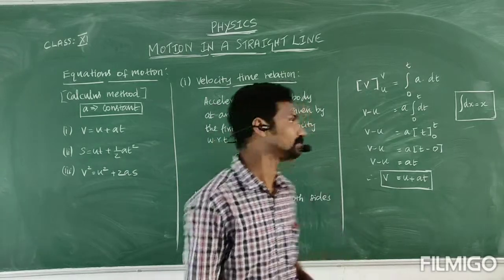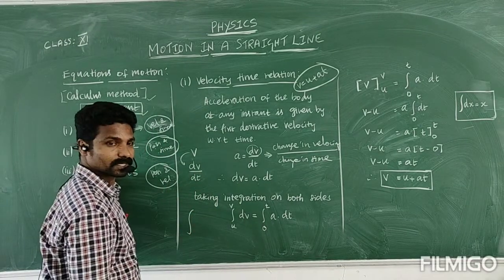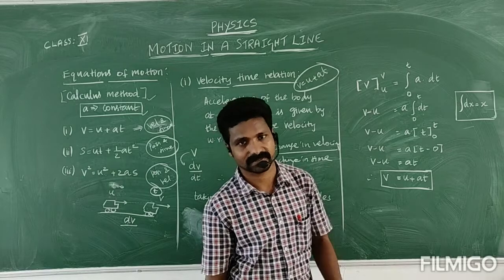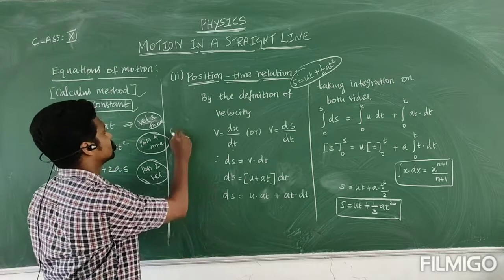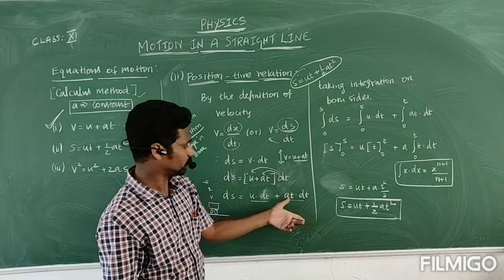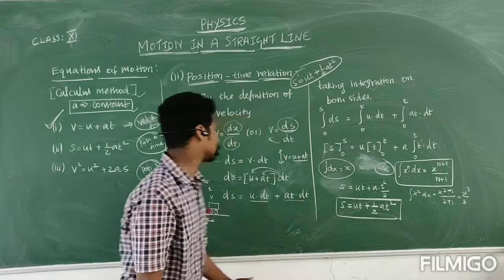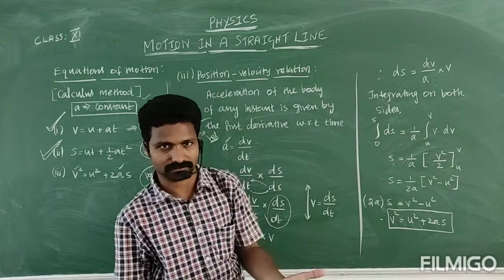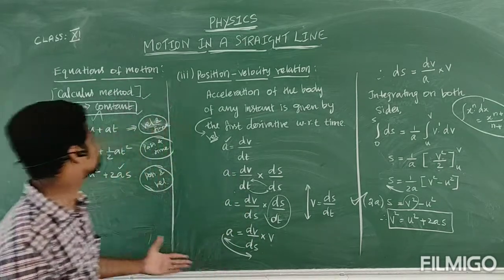EQUATIONS OF MOTION- CALCULUS METHOD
By using integral method to derive equations of motion